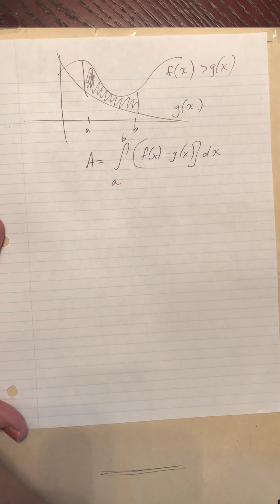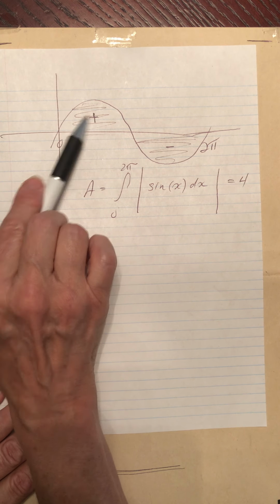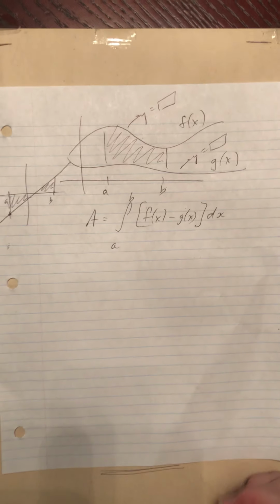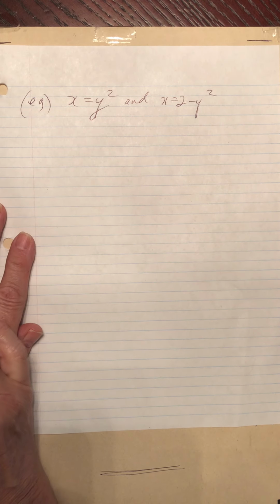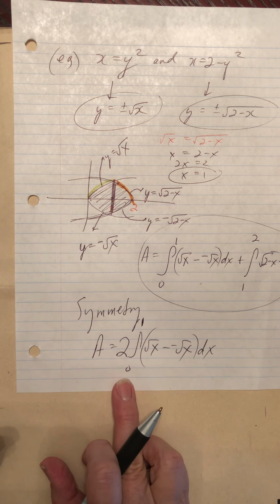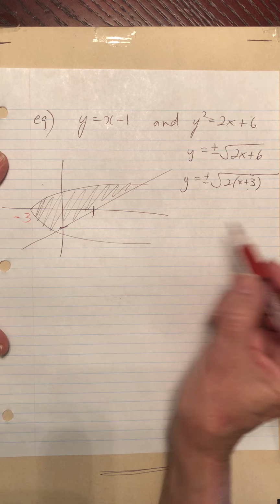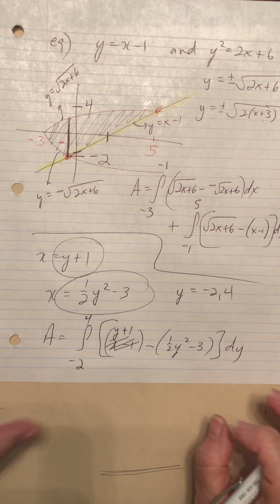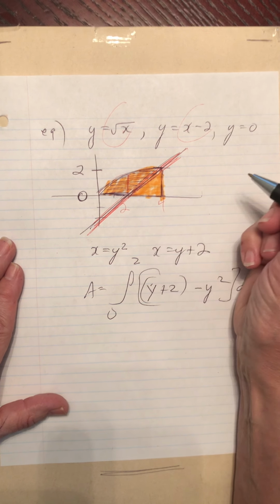Area Between Curves: Integrating with Respect to Y